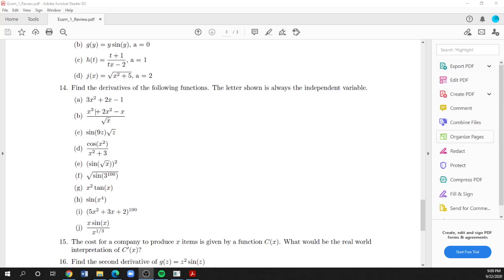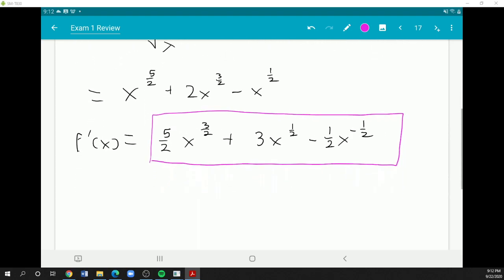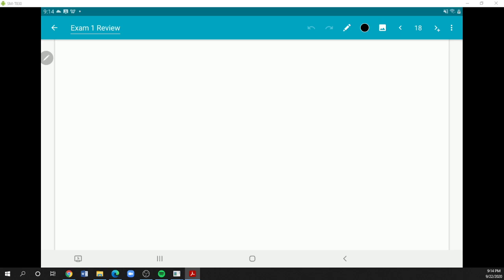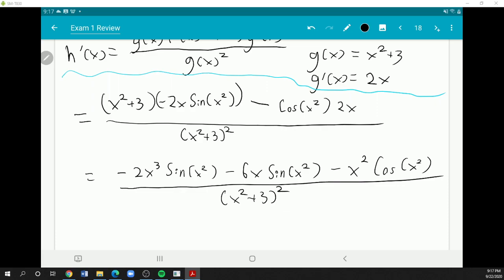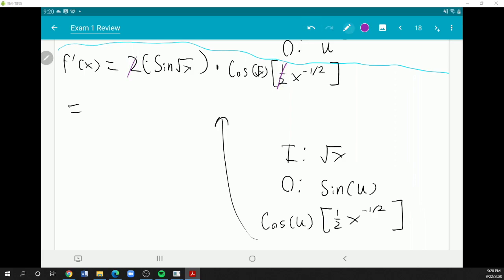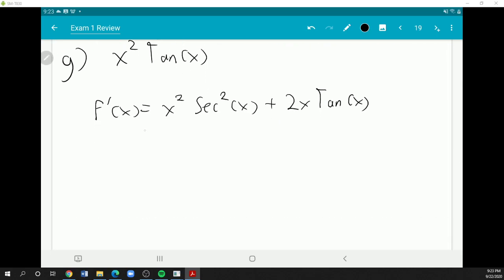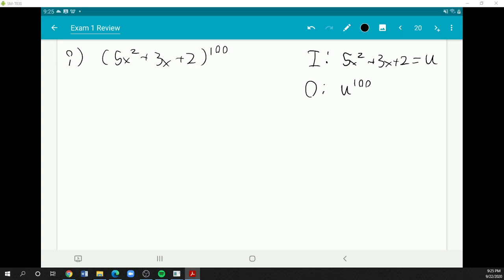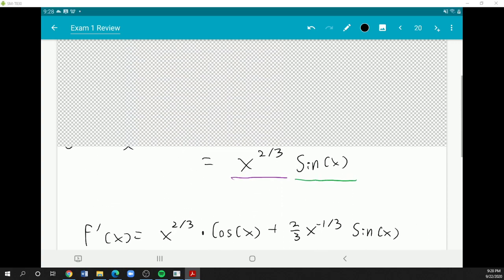MATH 1710 Exam 1 Review #14